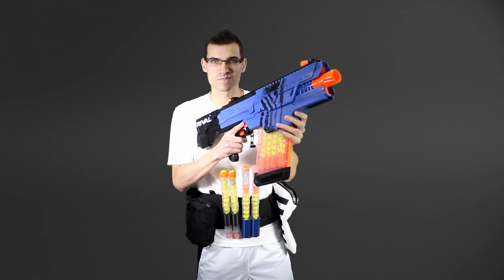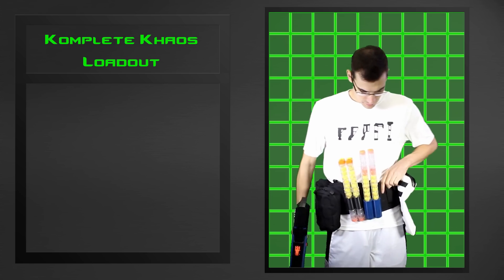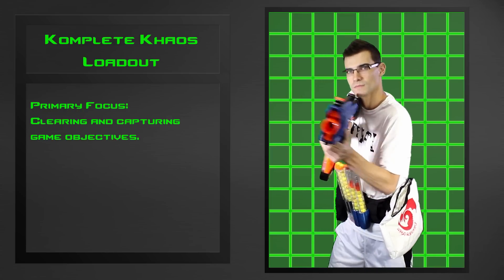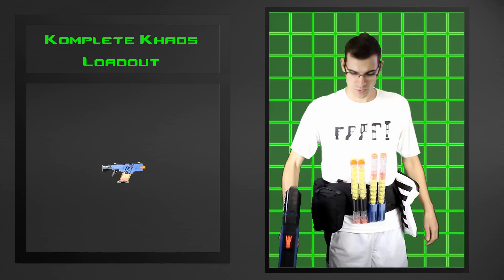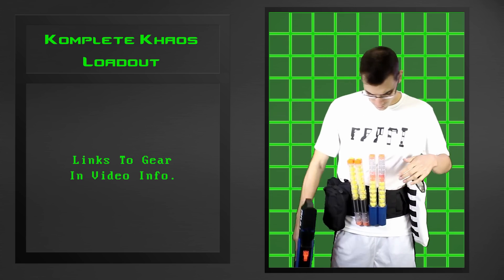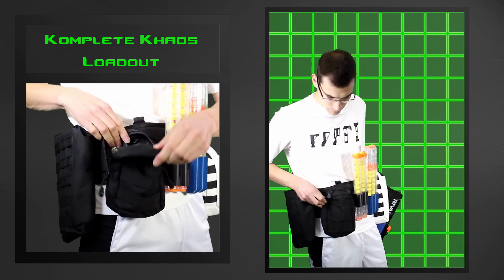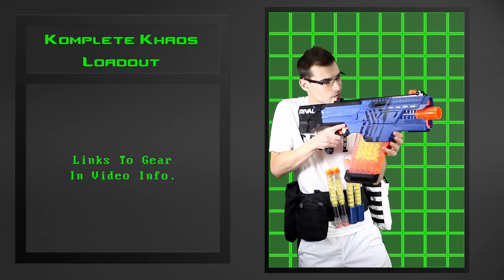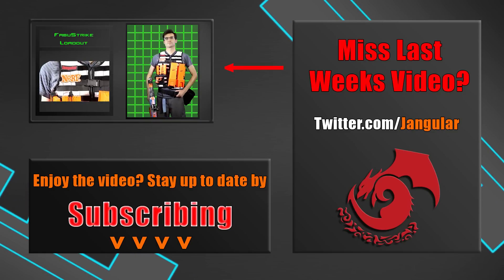How To Run A Rival Loadout And Stay Mobile! | Nerf Loadout | Rival Khaos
Combining the heavy hitting Khaos blaster with light gear makes for a fantastic loadout!

Condor Battle Belt

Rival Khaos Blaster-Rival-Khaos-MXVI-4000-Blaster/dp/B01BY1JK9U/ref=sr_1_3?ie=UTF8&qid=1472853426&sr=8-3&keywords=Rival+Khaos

Condor EMT Pouch

Sound effects used in the intro under CC Attribution 3.0 -